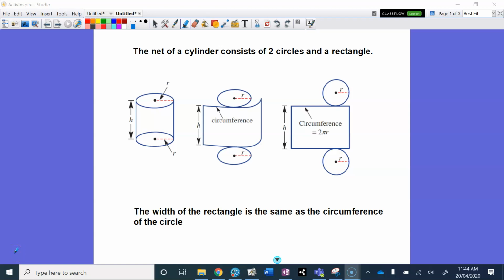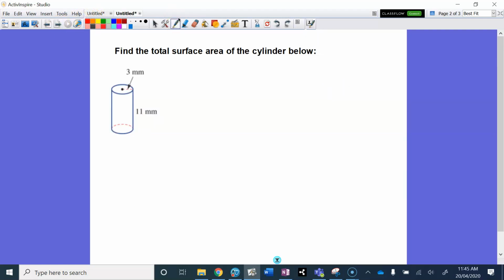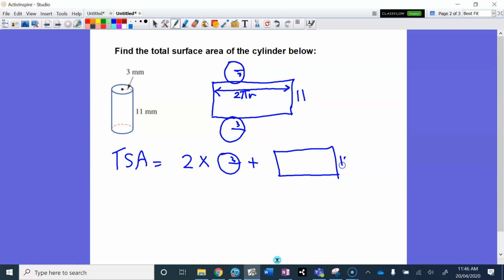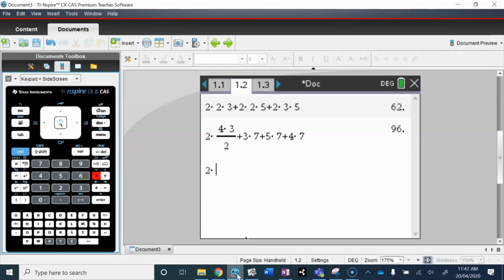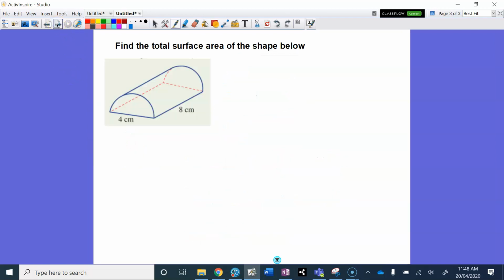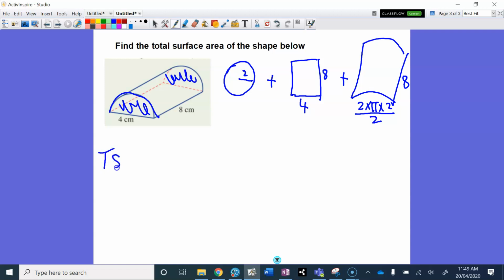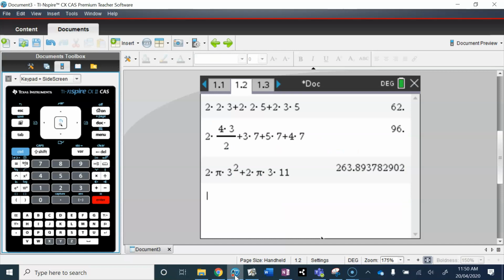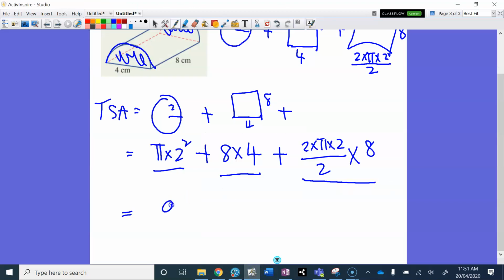Yr9 TSA of a cylinder